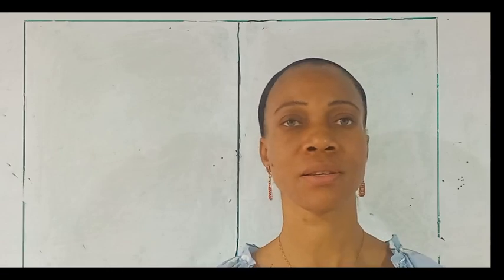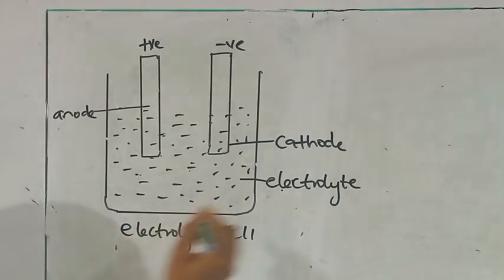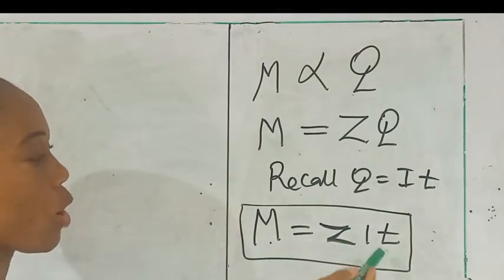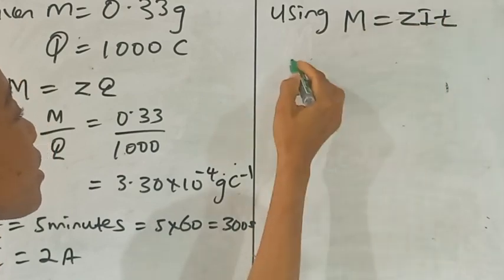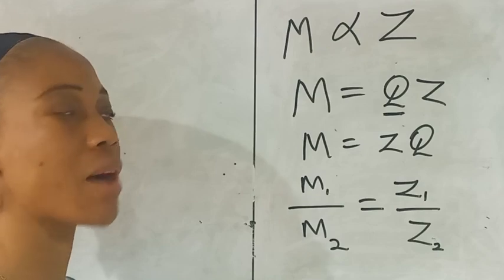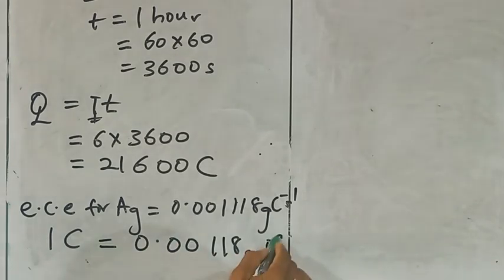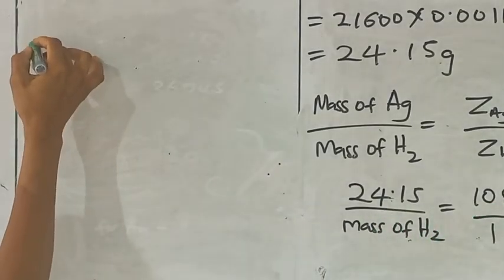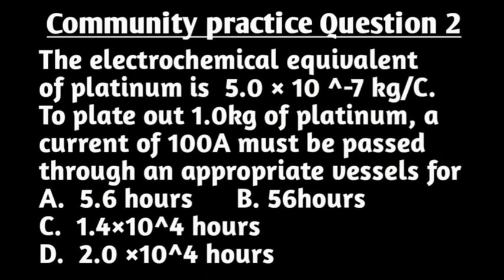ELECTROLYSIS: detailed explanation with CALCULATION examples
This video is a detailed tutorial on the concept of electrolysis. Ranging from definition of terms such as electrolytes, electrodes, anode and cathode to a narrowed and Simplified calculation on Faraday"s laws of electrolysis.